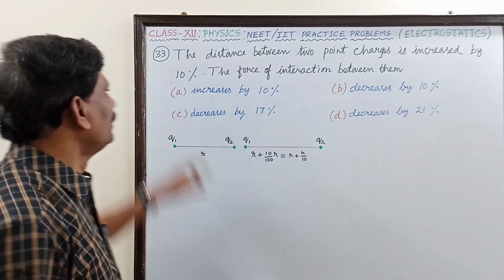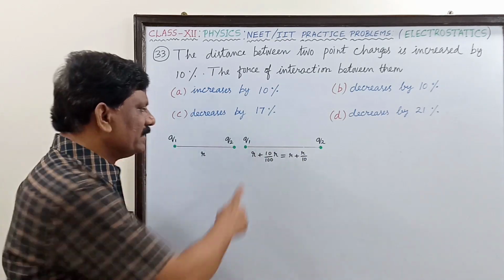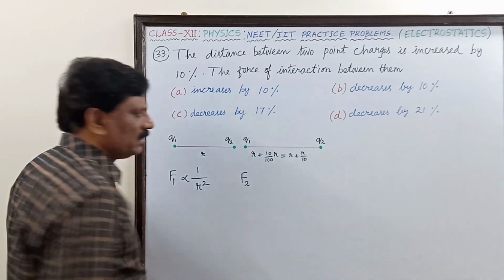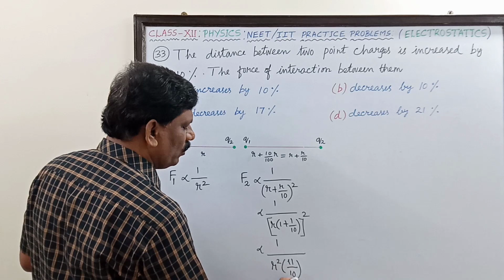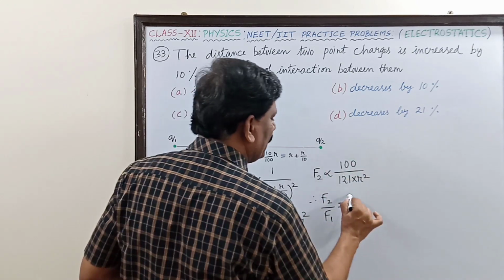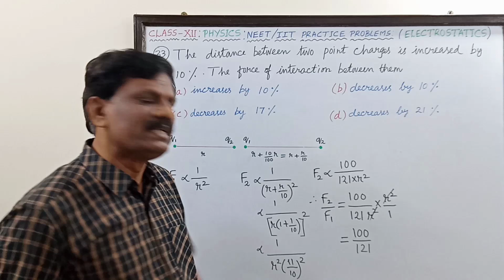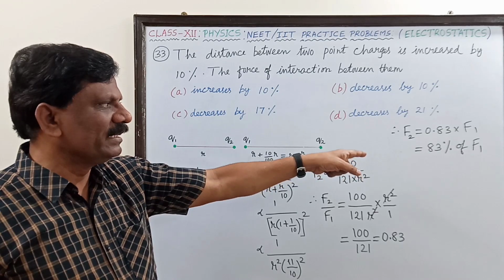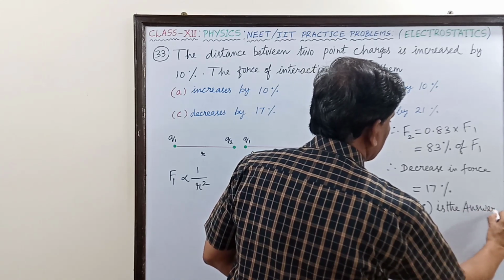Problem 33 | NEET & IIT JEE | Electrostatics 12th Physics | MCQs with Solution| Important sums